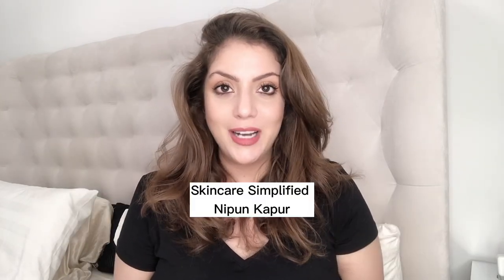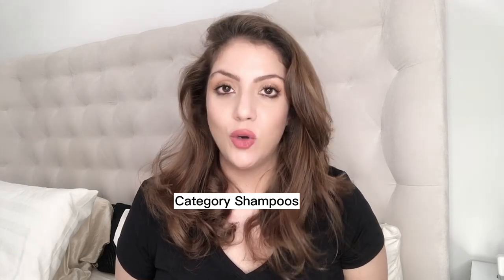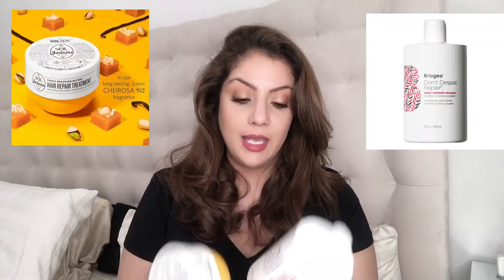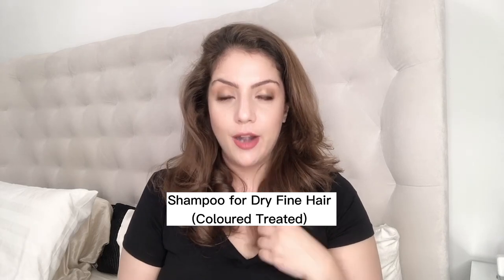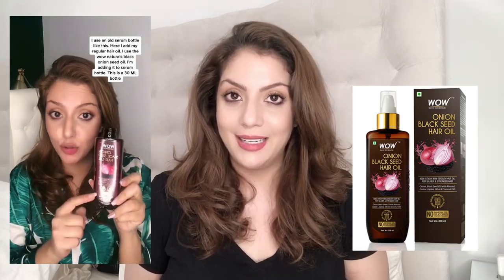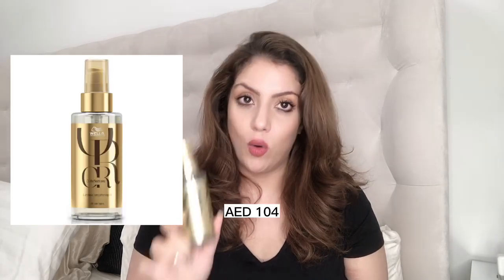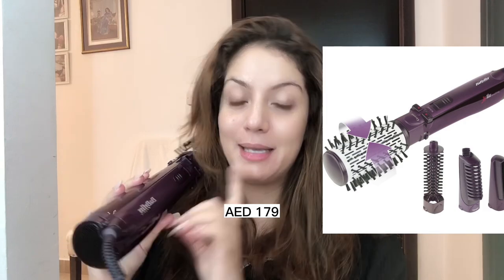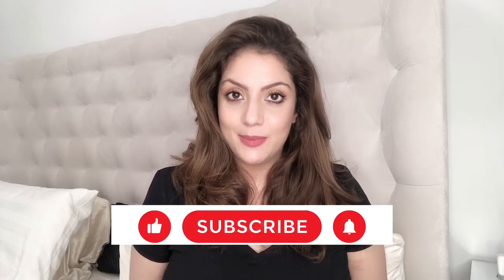Top 5 Haircare Hacks I Best Shampoos for dry damaged hair I Best Hair Treatment I How to style hair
In this video I am sharing my full haircare routine including all the haircare products I use from shampoos to serums

Best Shampoo & conditioners for coloured dry & damaged hair

Affordable shampoo & conditioners
Monday Haircare

Best Hair serums for dry hair
Gisou

Best Exfoliating scrubs for all hair types
My hair colour is shade 7.6 Loreal Innoa (this is the salon range)

HELPFUL VIDEOS